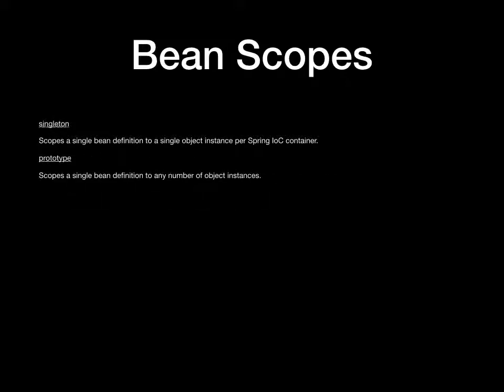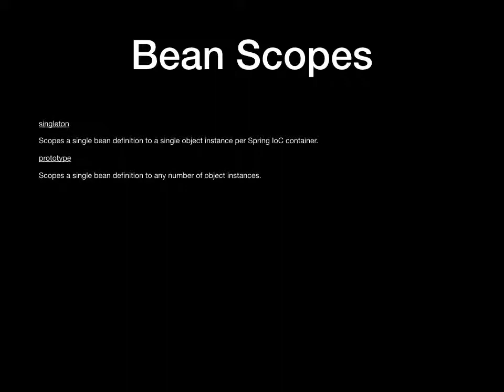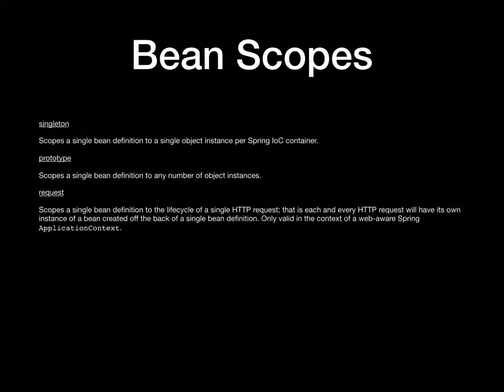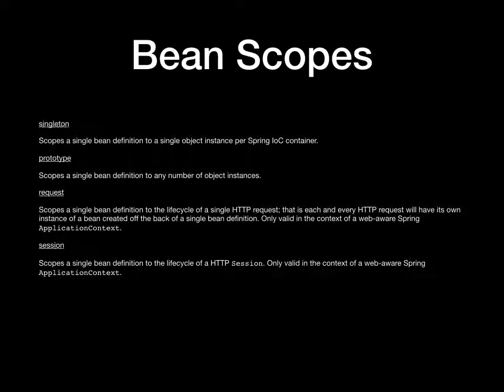SPRING INTERVIEW QUESTIONS Bean Scopes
-Spring Interview questions and answers for Freshers and Experienced
-Spring Scopes